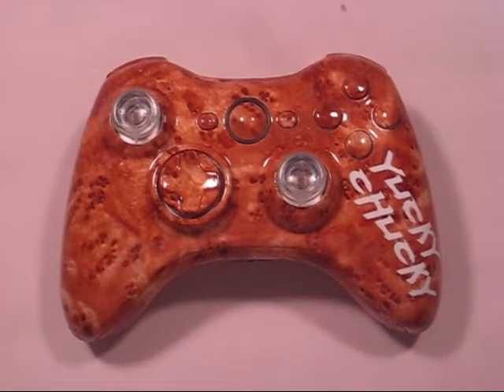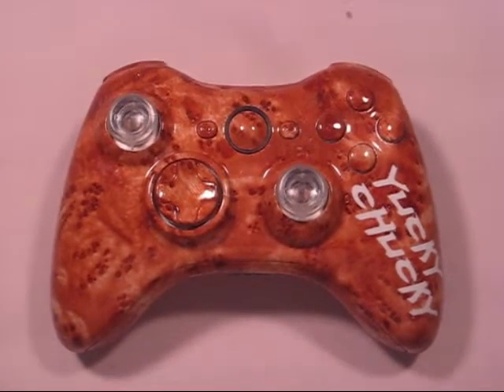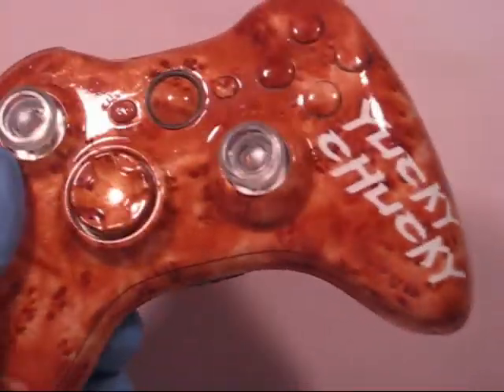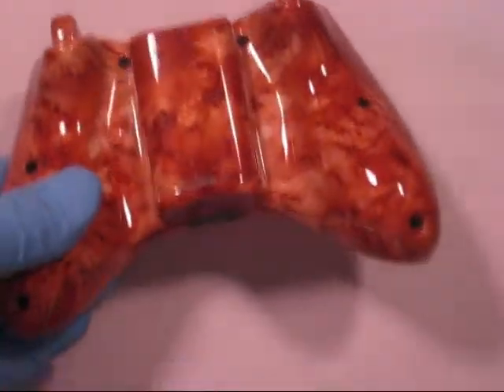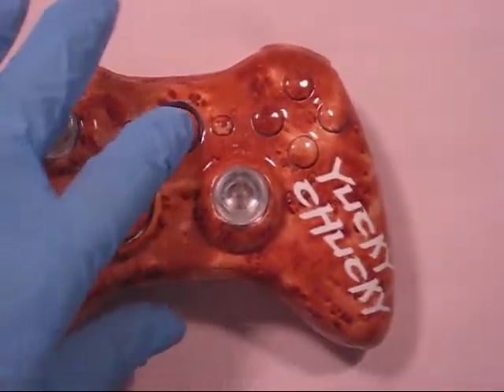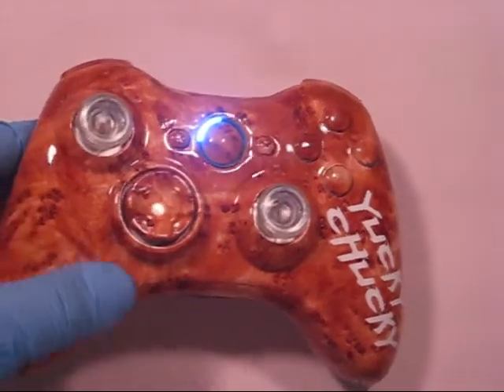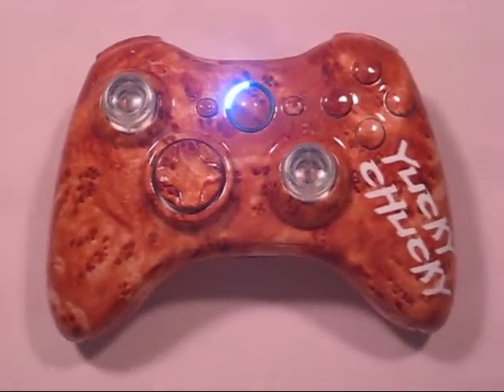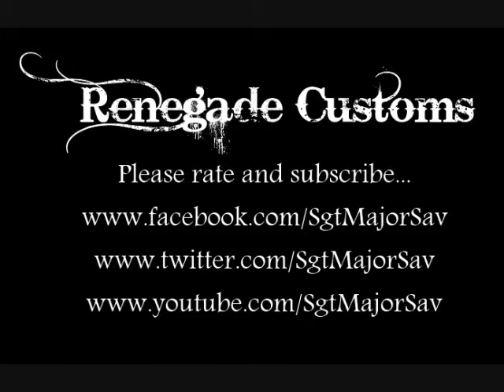Custom Xbox Burl Wood Controller!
Custom xbox burl wood controller.  All wood grain! excellent clear coat, everything has the same wood grain all over.  This controller is for replay goblin. check out his facebook also at replaygoblin.com